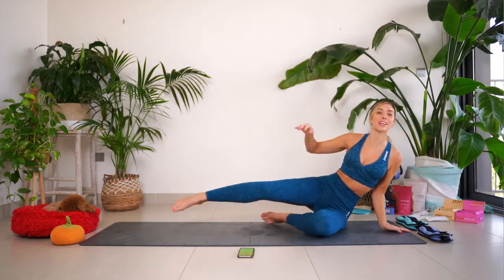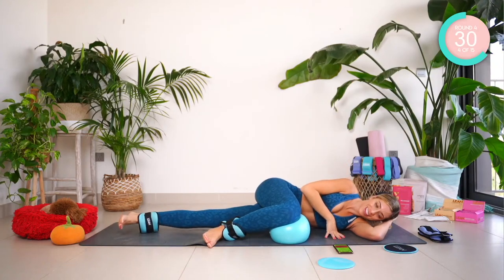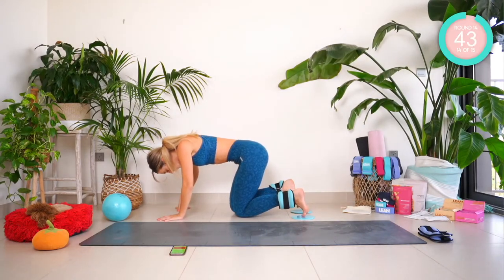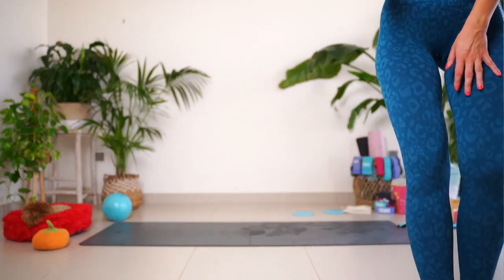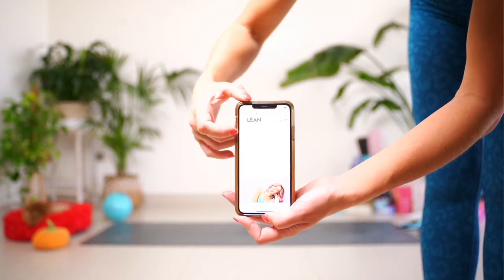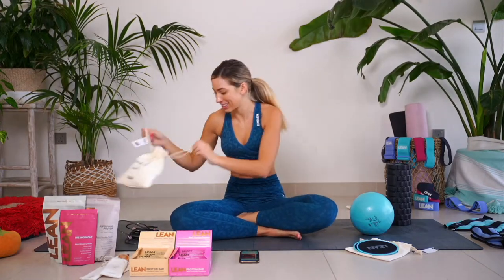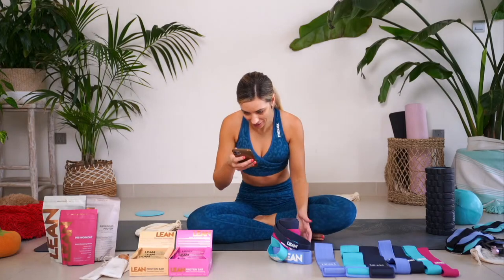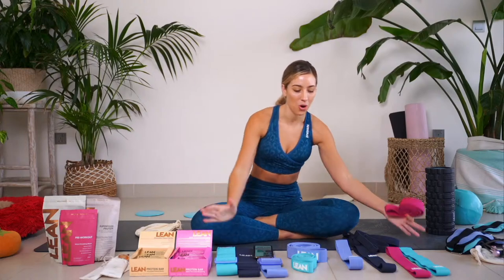PILATES BOOTY and ABS (sculpt & tone) | 15 minute Workout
This pilates booty and abs sculpt and tone, 15 minute beginner and advanced home workout, is going to target your butt, stomach and get you burning and shaking. For these exercises, you're going to need a set of sliders, ankle weights and a pilates ball. If you don't have any equipment, be sure to check out the LEAN Black Friday sale that starts Monday 22 November!

💙 The Gymshark Black Friday sale starts Thursday 18 November at 7pm GMT (UK time).

1. Being in calorie deficit
2. Cardio/ HIIT workout (I often call these Fat Loss/Burn workouts on my channel)
3. Resistance training and specific muscle targeted workouts. To strengthen and develop specific muscles.